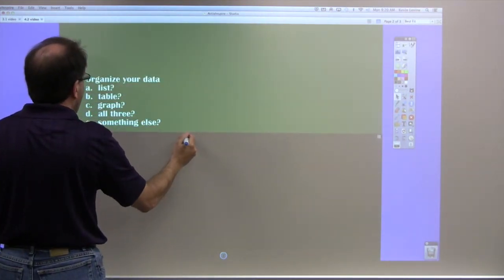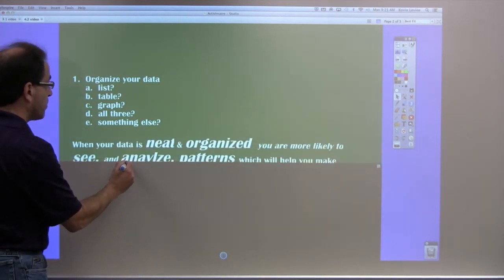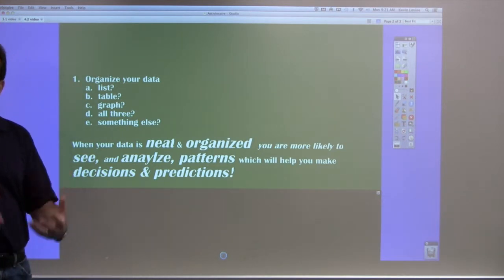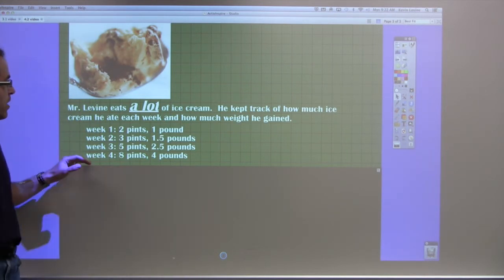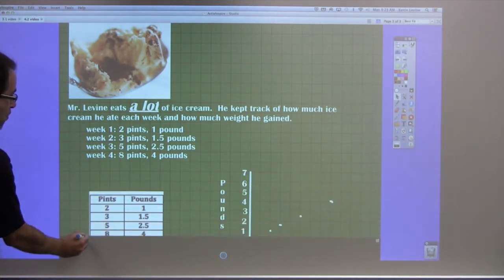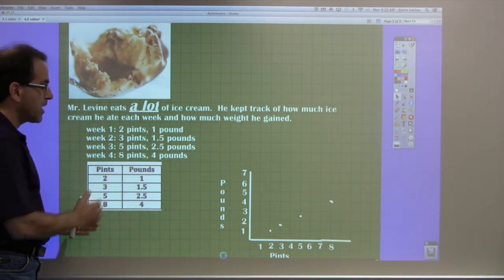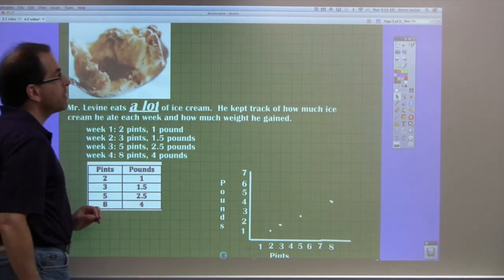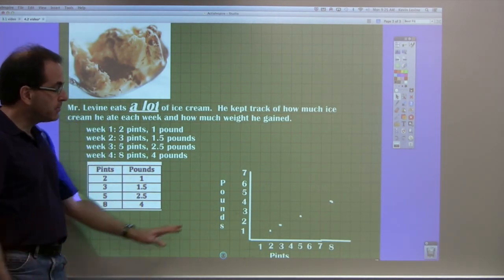Analyzing Patterns Using Tables and Graphs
This video is about Analyzing Patterns Using Tables and Graphs